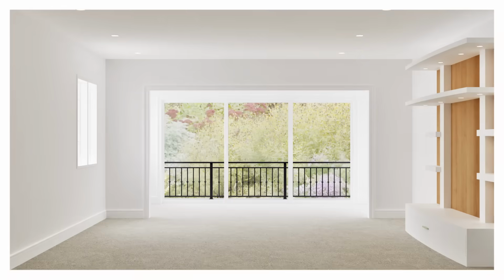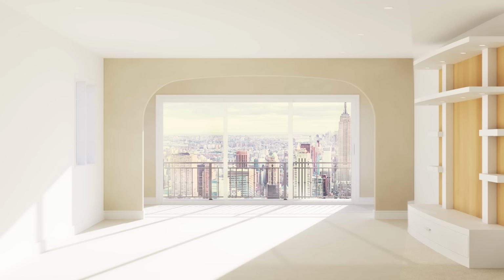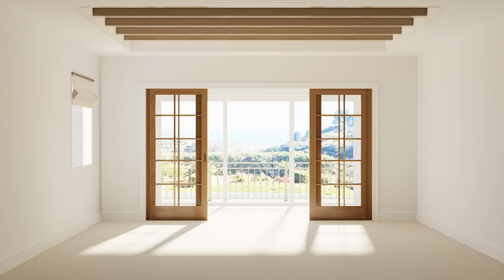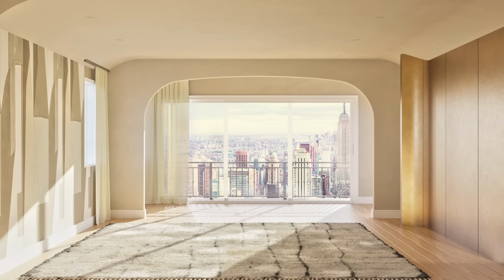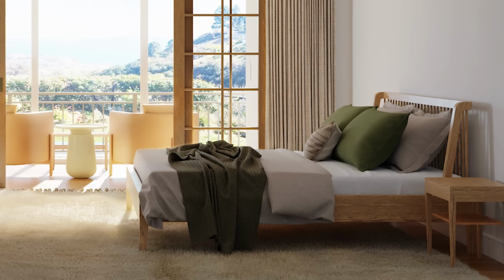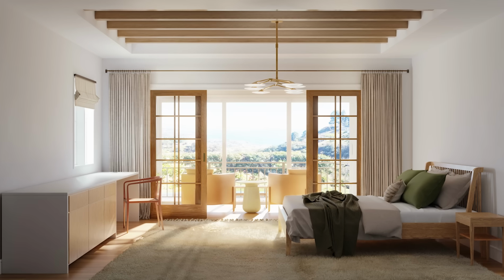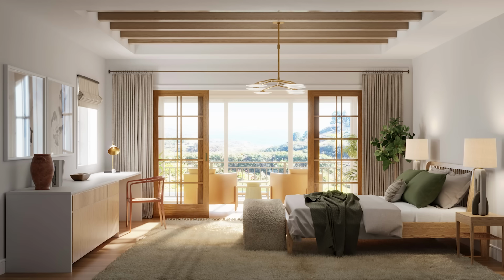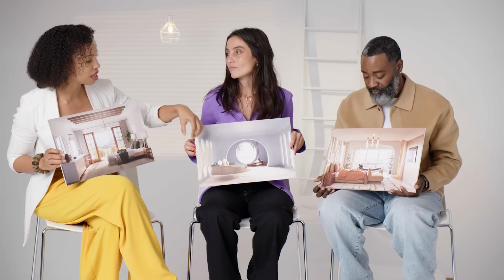3 Interior Designers Transform The Same Bedroom | Space Savers | Architectural Digest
We gave interior designers Lula Galeano, Laura Hodges, and Alvin Wayne a photo of the same spacious bedroom - then asked each of them to create a design for it in their particular style, however they pleased. Three artists, one canvas, each bringing something different to the space. See which designer comes closest to creating the bedroom you see in your dreams.

00:00 3 Designers, 1 Bedroom
01:00 Dividing Wall
02:09 Walls & Ceiling
03:39 Window
05:34 Flooring
07:06 Furniture
10:35 Lighting
12:06 Art & Decor
13:42 Final Thoughts

Renders provided by Spacejoy, a design-led commerce platform powered by interactive 3D technology. Spacejoy pairs customers with expert designers to create a stunning home featuring handpicked products from top brands that you can shop instantly.

Director: Jasia Kaulbach
Director of Photography: Kevin Dynia
Editor(s): Tristen Rogers
Talent: Alvin Wayne, Laura Hodges, Lula Galeano
Line Producer: Joseph Buscemi
Producer: Joel David Ahumada
Associate Producer: Josh Crowe
Field Associate Producer: Brandon Fuhr
Production Manager: Melissa Heber
Production Coordinator: Fernando Davila, Julie Suronen
Camera Operator: Zach Eisen
Gaffer: Gautam Kadian
Audio: Brett Van Deusen
Production Assistant: Patrick Sargent
Post Production Supervisor: Alexa Deutsch
Post Production Coordinator: Jarrod Bruner
Supervising Editor: Doug Larsen
Assistant Editor: Andy Morell
Graphics Supervisor: Ryan Powell
Graphics, Animation, VFX: Sam Fuller
Special Thanks: Reeba Mehdi and the Team at Space Joy